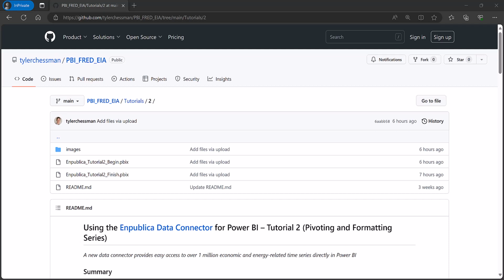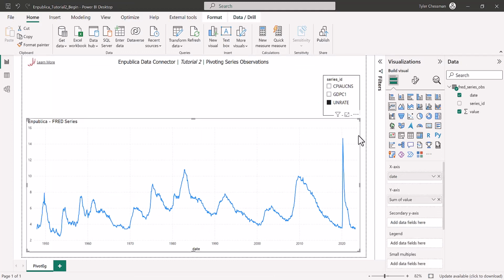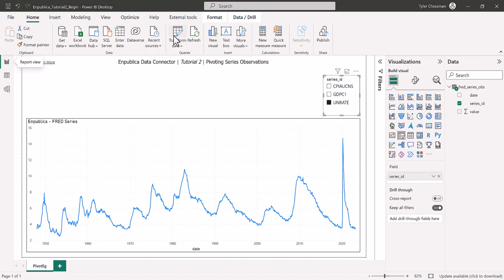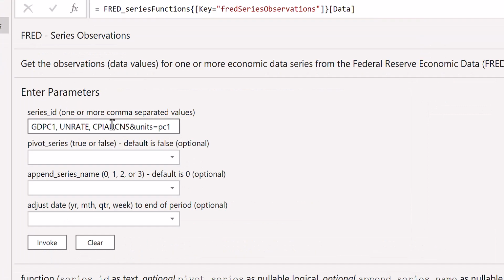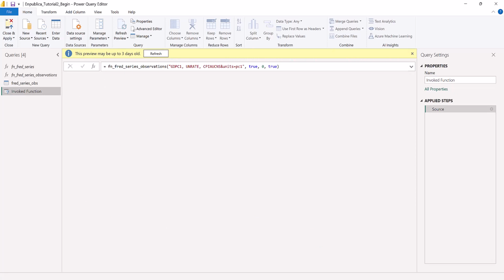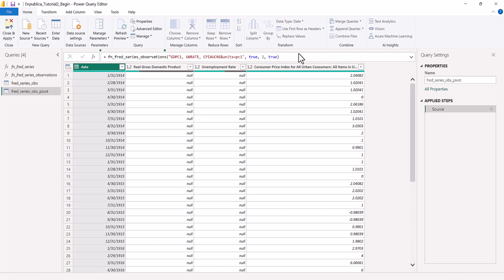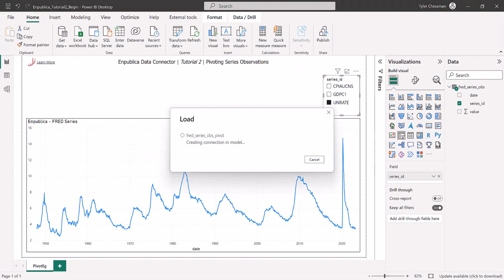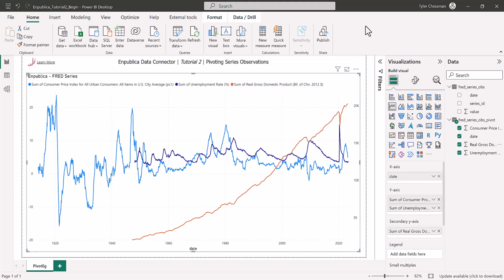Enpublica Data Connector for Power BI | Tutorial 2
In this tutorial, we learn how to pivot and adjust data observations – resulting in a format that can be easier to work with in Power BI.